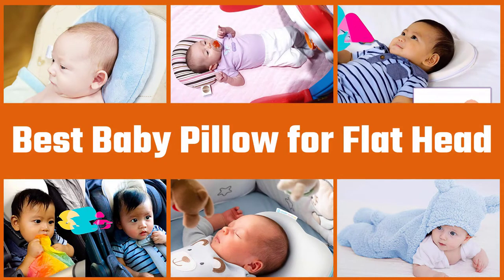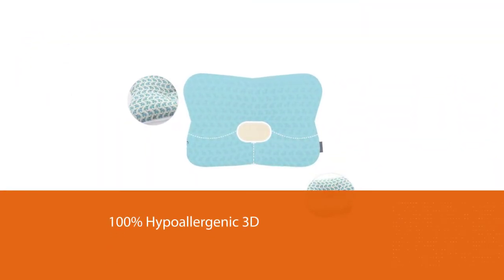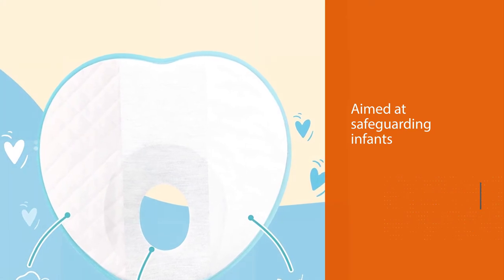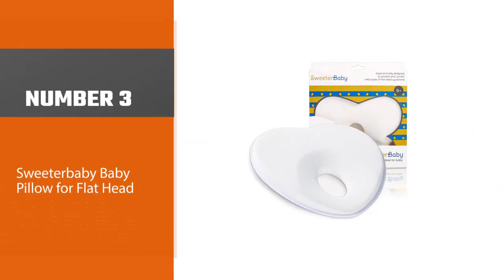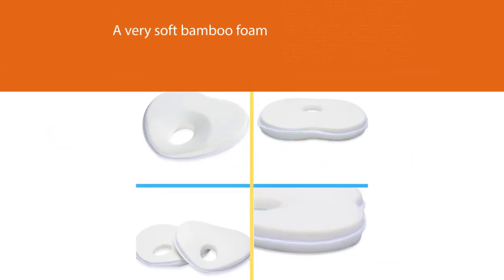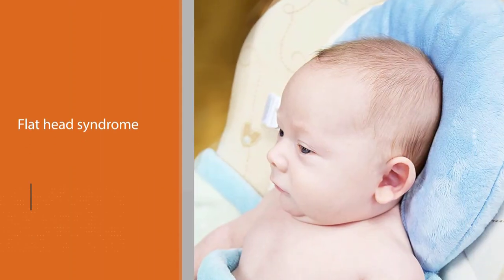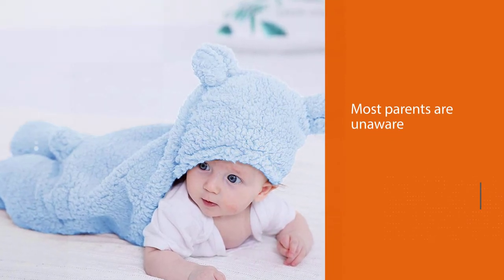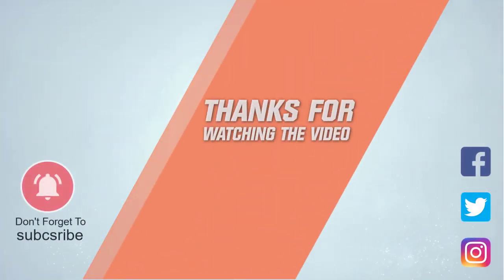5 best baby pillows for flat head [review] - Baby Pillow for Newborn/Multipurpose Baby Pillow [2023]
Best Baby Pillow for Flat Head featured in this Video:
NO. 1. W WelLifes Baby Pillow for Newborn
NO. 2. Ashtonbee Memory Foam Pillow
NO. 3. Sweeterbaby Baby Pillow for Flat Head
NO. 4. Babymoon Pod Multipurpose Baby Pillow
NO. 5. XMWEALTHY Baby Registry Gifts

🕝Timestamps🕝
0:08 - Introduction
0:18 - W WelLifes Baby Pillow for Newborn
1:04 - Ashtonbee Memory Foam Pillow
1:49 - Sweeterbaby Baby Pillow for Flat Head

2:35 - Babymoon Pod Multipurpose Baby Pillow

3:20 - XMWEALTHY Baby Registry Gifts

What Is a best baby pillow for a flat head?
The Koala pillow can be used whenever your baby is lying down on their back (in the car seat, crib, or cot) and if under six months old, is under your careful supervision. The pillow reduces localized pressure on the infant's head. Continue reading for more details and important guidelines on the flat head syndrome.

What is the best baby pillow for a flat head to buy?
If you are looking for the best baby pillow for a flat head, then you are in the right place. The Home Genie team tries to collect as much information as possible, read lots of user-based reviews, and rank them based on quality, value for the price, the reputation of the manufacturers, etc. Please let us know if you have something in your mind in the comment section.